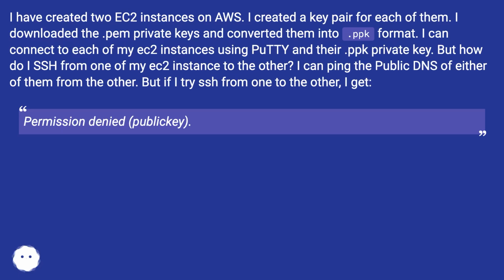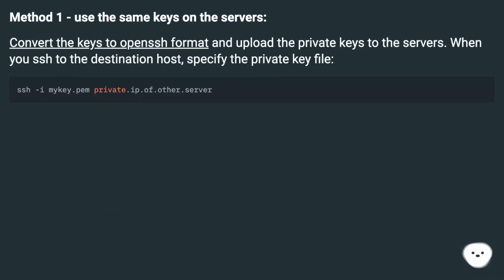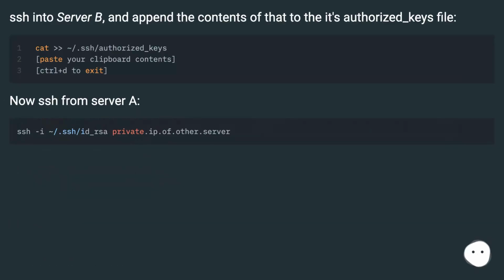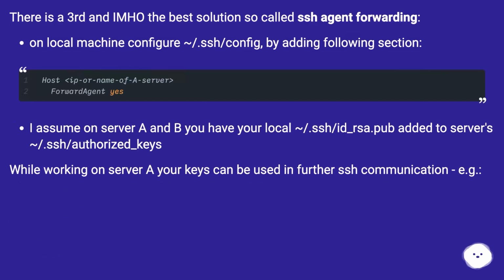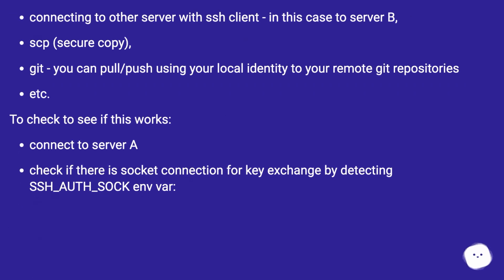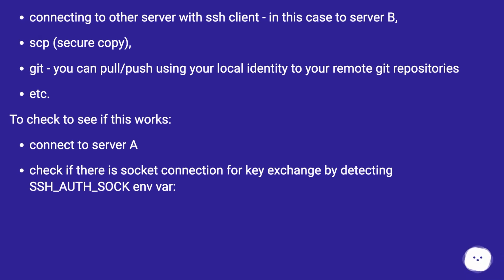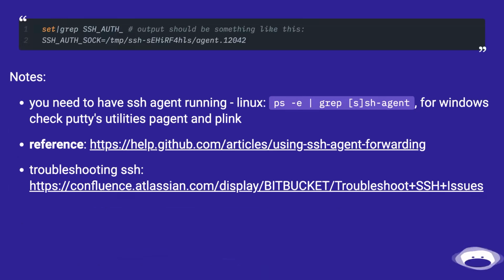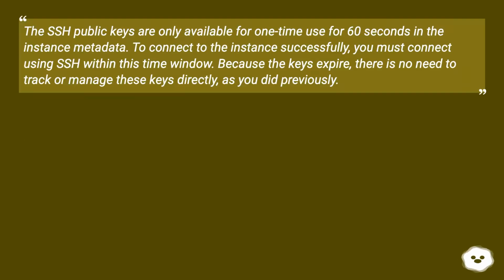How to ssh from one ec2 instance to another?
Chapters
00:00 How To Ssh From One Ec2 Instance To Another?
00:44 Accepted Answer Score 14
01:48 Answer 2 Score 8
03:18 Answer 3 Score 0
03:56 Thank you